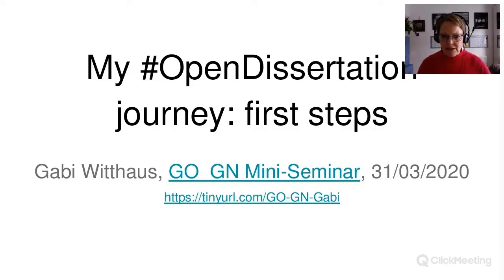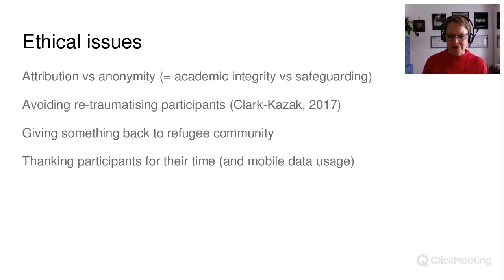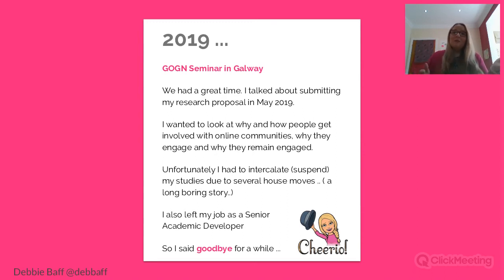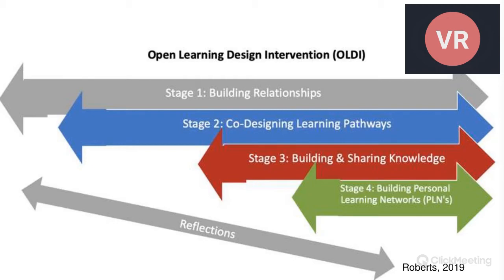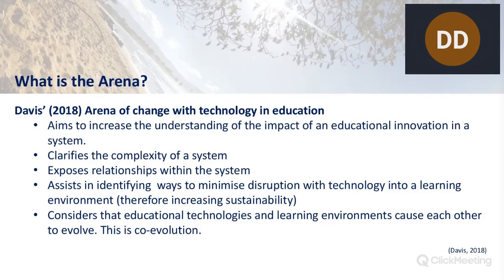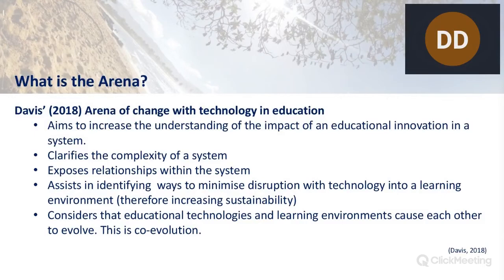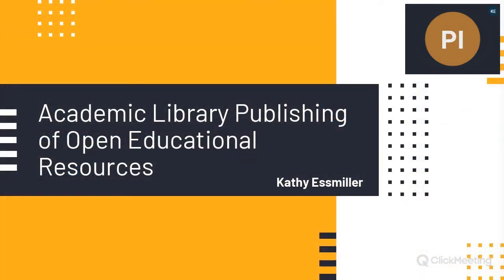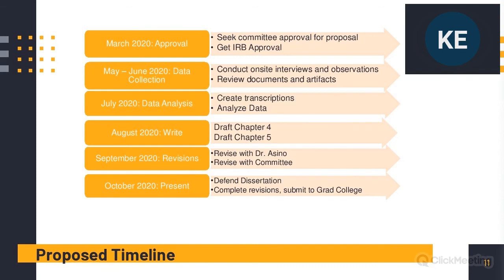Researcher Presentations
Researcher Presentations was part of the GO-GN mini-seminar which took place on 31 March 2020. The full line-up is:

Gabi Witthaus (Lancaster): My OpenDissertation Journey: First Steps
Deb Baff (Lancaster): Update on PhD Research
Verena Roberts (EdD): OEP to Expand High School Learning Environments, Spaces and Experiences
Danielle Dubien (Canterbury, NZ): An Ecological Lens on the Stressors of Planning for OER Engagement
Kathy Essmiller (Oklahoma): Academic Library Publishing of OER

Slides for these sessions are also available via the GO-GN Slideshare